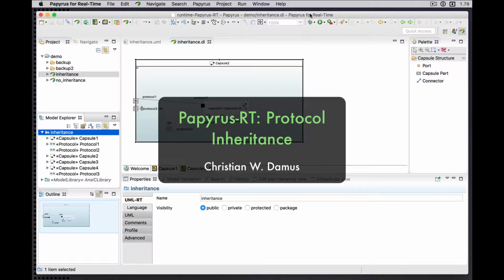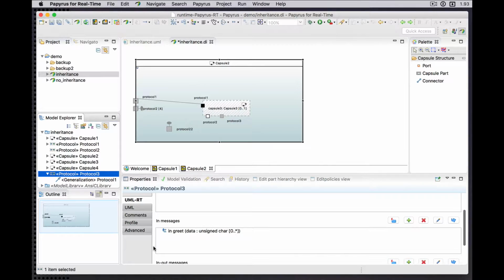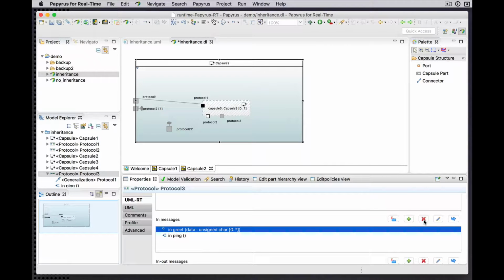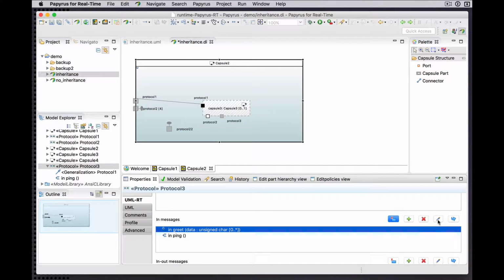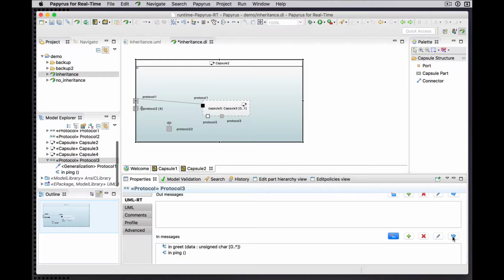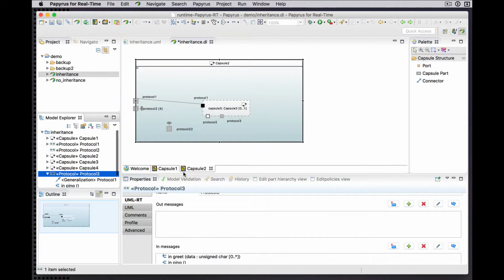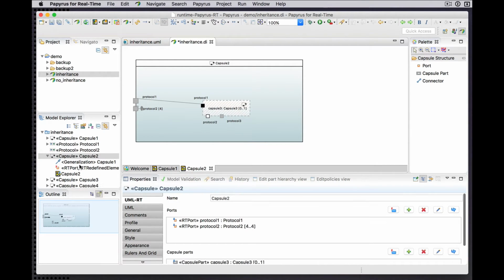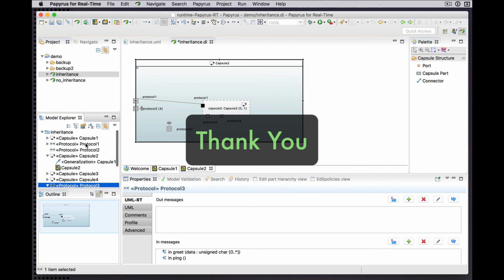Papyrus-RT: Protocol Inheritance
A brief demonstration of support for inherited elements in the Properties View, with protocol message inheritance as an example.